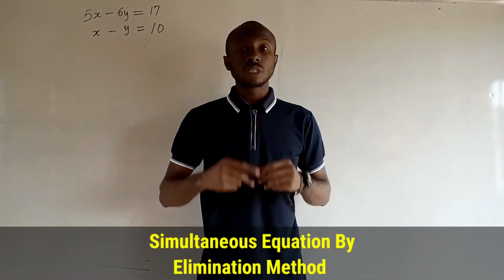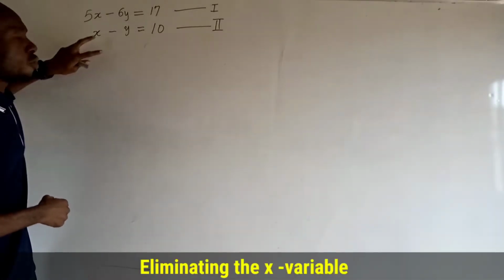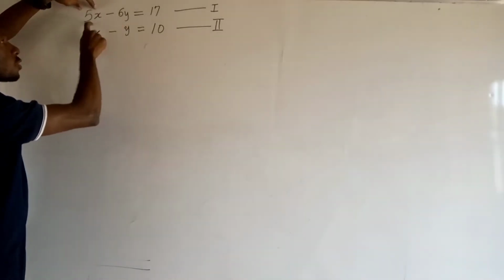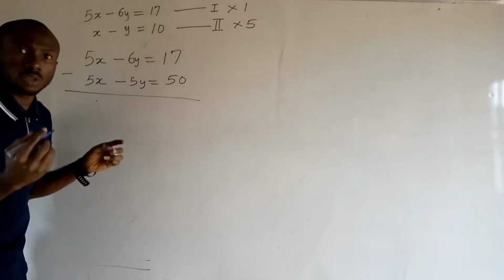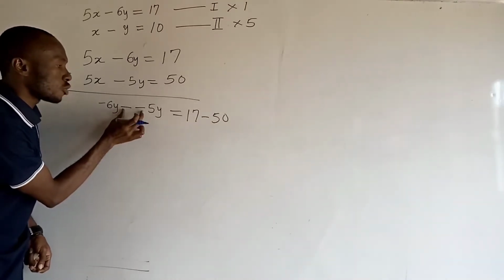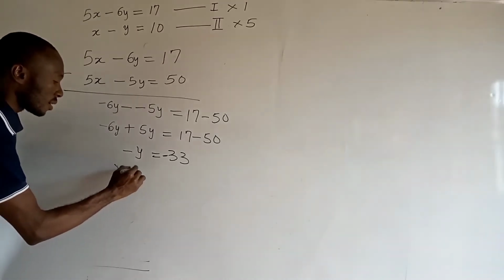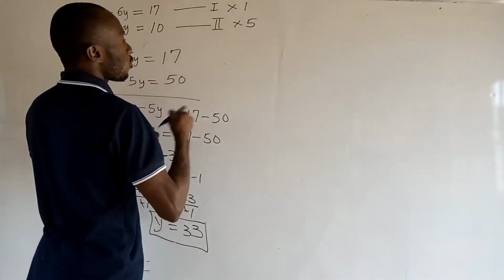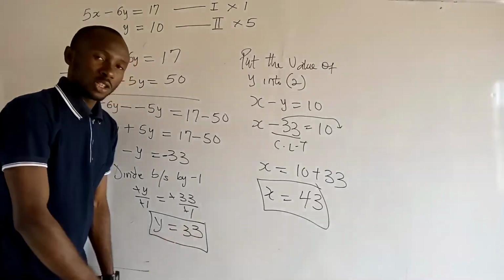Math: Simultaneous Equation - By Elimination Method - WAEC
In this video tutorial, we solved a simultaneous equation by Elimination Method.